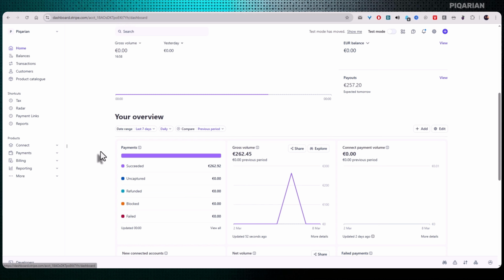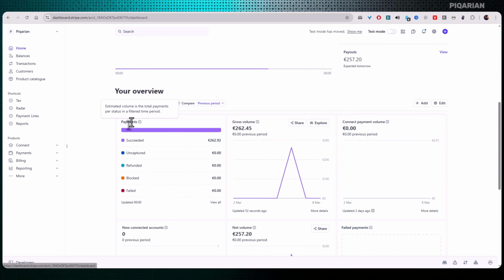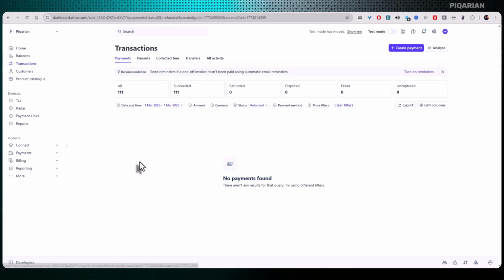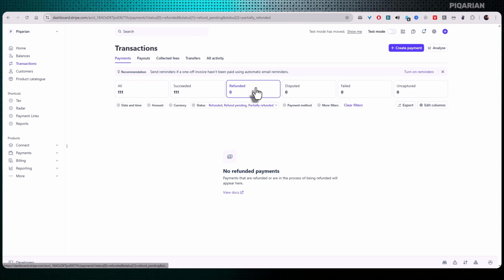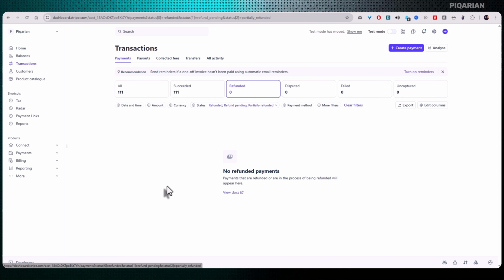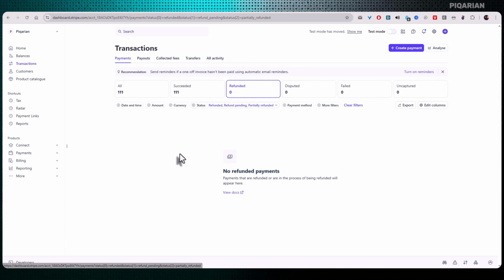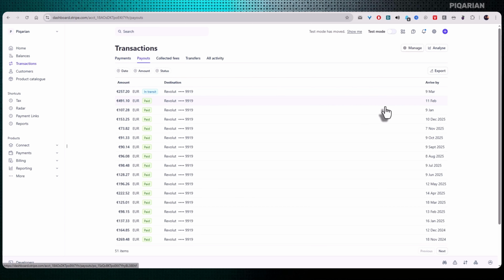How Stripe Refunds Work: A Step-by-Step Guide for Beginners [2026 Update]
Are you trying to figure out how Stripe refunds work? Managing customer returns and processing refunds on Stripe can be a delicate dance with your bank account and processor fees. In this video, I’ll show you exactly how to issue a full or partial refund, how to avoid common pitfalls like payout freezes, and what happens to those processing fees when you hit that "refund" button.

You don't need to be an expert to build a fortune. You just need the right info. I curate the best beginner-friendly finance tips so you don't have to.

Whether you’re dealing with a simple return, a billing error, or a partial refund, understanding how your balance affects your payout schedule is vital. If your Stripe balance is empty, your refund might stay in a "pending" state until new sales come in. Don't let a simple refund trigger an unexpected payout freeze on your business cash flow.

When you issue a refund on Stripe, you are essentially initiating a reversal of the original transaction. It is important to remember that while the money is returned to the customer, the original processing fee is typically a sunk cost for your business. This is why maintaining a small cushion in your account balance is essential—it acts as a "shock absorber" for your cash flow and prevents Stripe from pausing your future payouts.

To start a refund, log into your Stripe Dashboard and navigate to the Payments page. Locate the transaction, click the overflow menu (the three dots), and select "Refund payment". You can then choose to issue a full or partial refund. If you select "Other" as a reason, make sure to add a note to keep your tax records clean. Refunds are usually irreversible once submitted, so always double-check the amount before confirming.

📌 Timestamps:

0:00 - Introduction to Stripe Refunds
0:31 - How the Refund Process Works